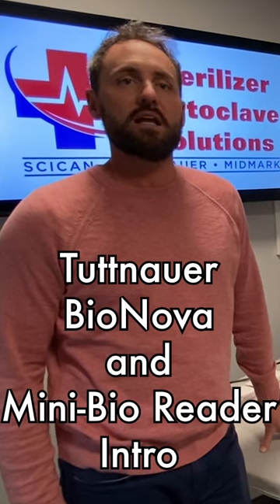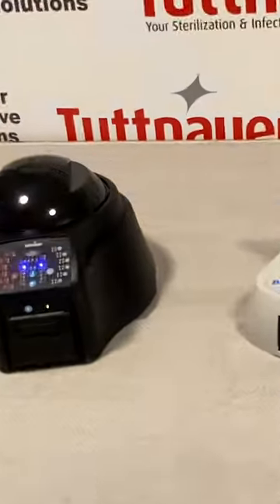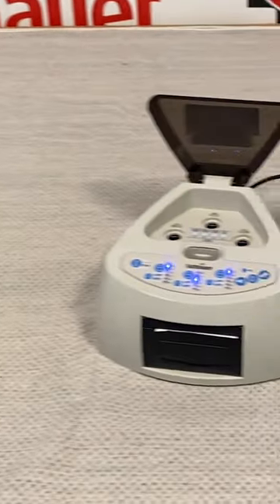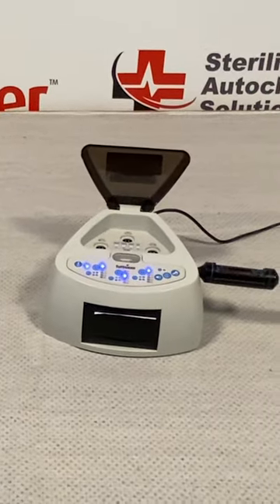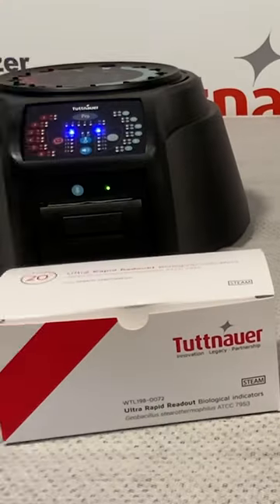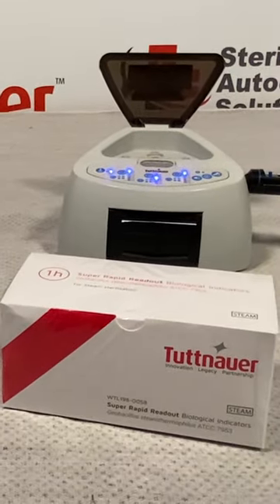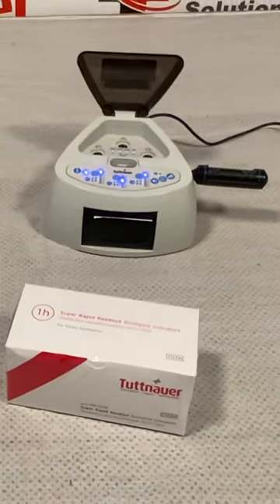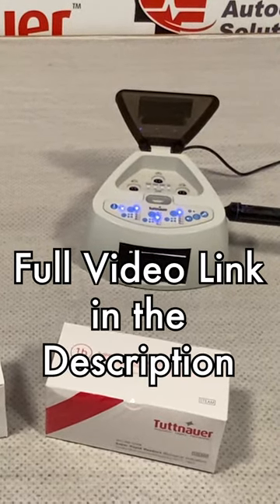Introduction to the tuttnauer BioNova and Mini-Bio Readers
In this video, we'll show you both of Tuttnauer's selections when it comes to biological readers. They have the BioNova reader, and the Mini-Bio. These readers are meant to read positive and negative biological indicators.